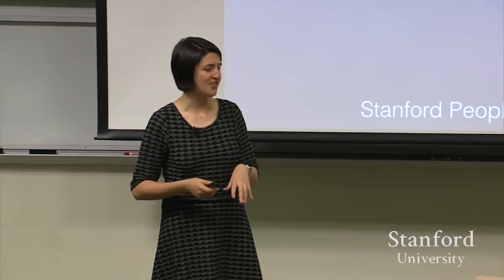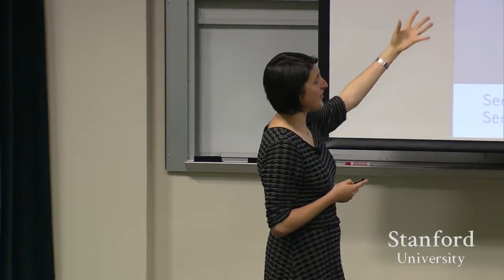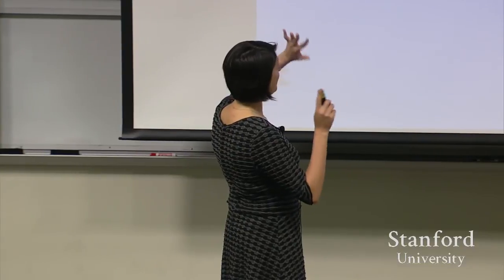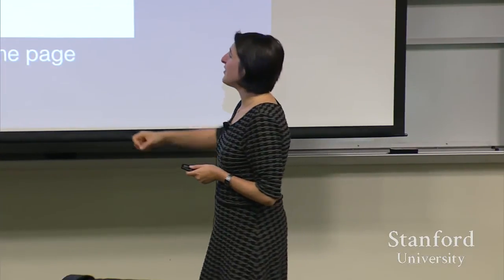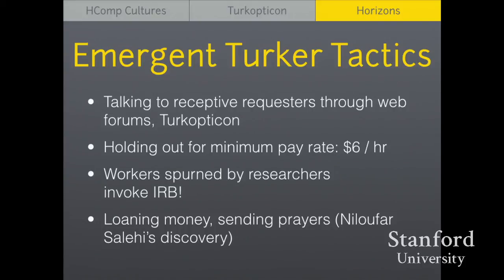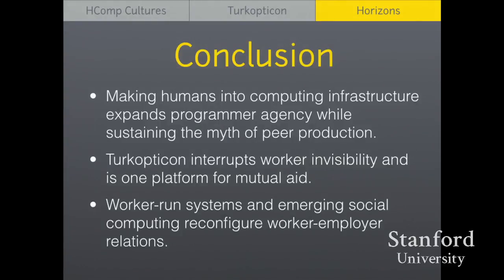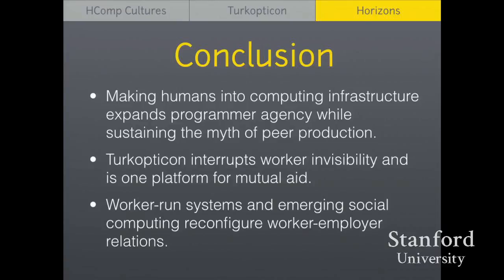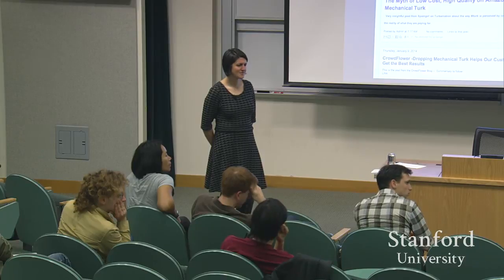Stanford Seminar - Centering the Humans in Human Computation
Lilly Irani